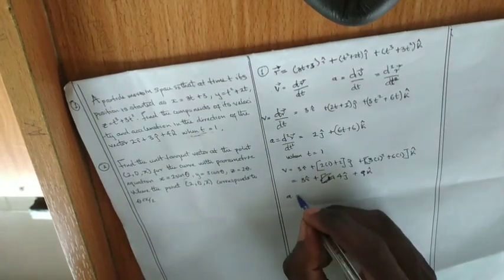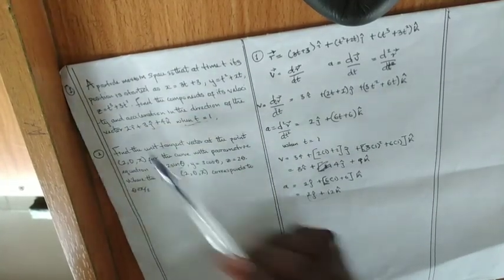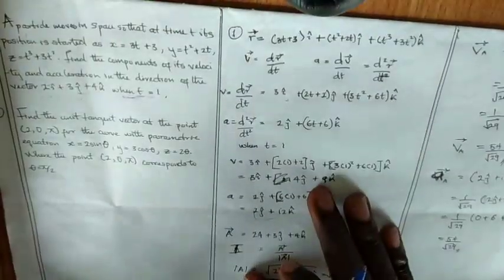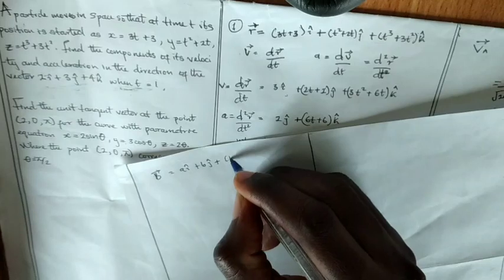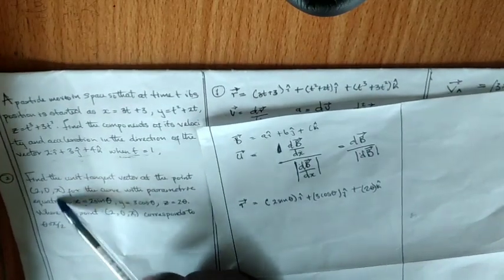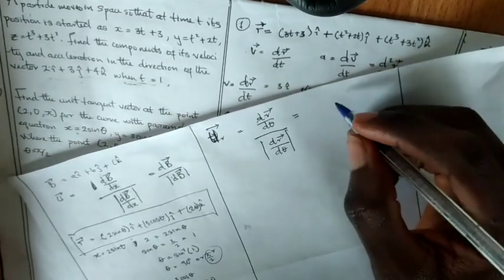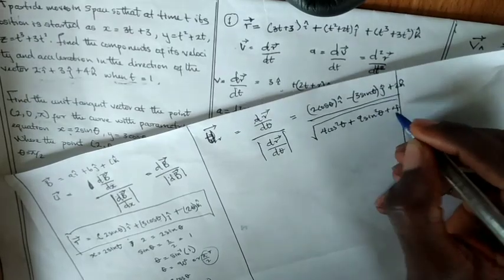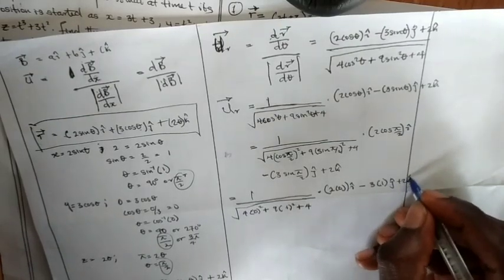Differentiation of vectors and unit tangent vector Part 1